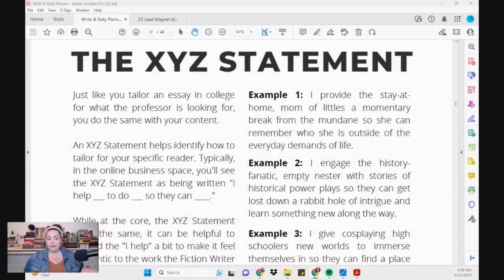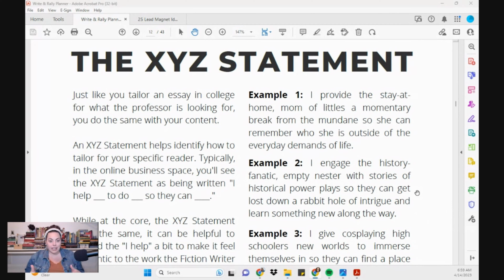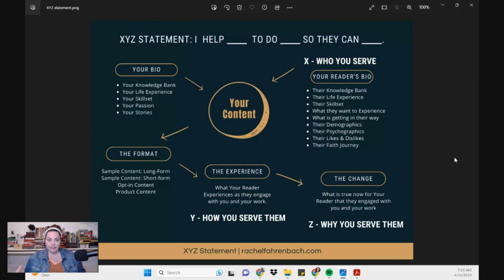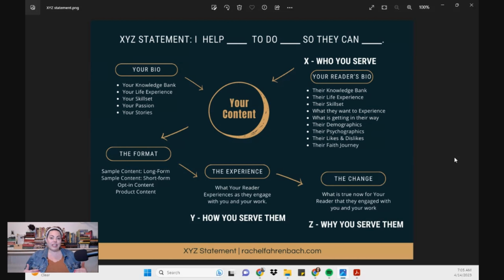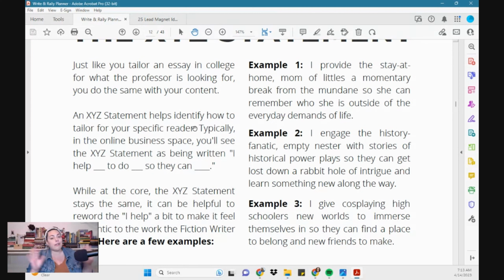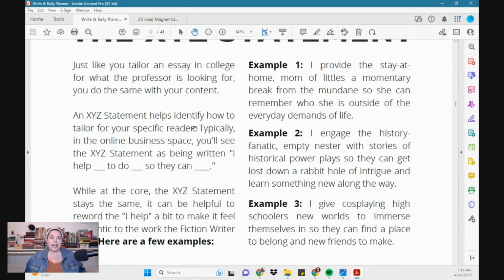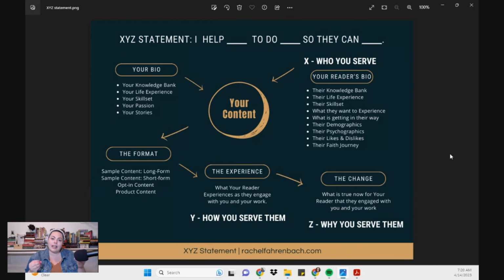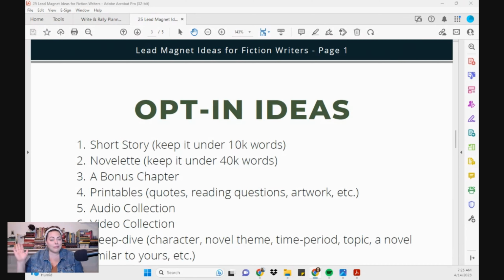Don’t Create a Lead Magnet Until You Do THIS First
How do you come up with an idea for a lead magnet (also called a reader magnet or opt-in) when you are a fiction writer who hasn’t published a novel yet? In today’s episode, Rachel is walking you through the process, complete with examples! GET 25 IDEAS for your lead magnet!

About the Episode:
00:00  When to Use a Sample Chapter as a Lead Magnet
01:54  Start Here: XYZ
04:26  The Job of a Writer
09:26  3 Examples
13:59  Fiction Writers can have non-fiction lead magnets
15:29  7 Ideas for Lead Magnets (and an opt-in for 18 more)
22:15  What Your Lead Magnet MUST DO

This Video was Filmed & Edited Using:

Web Camera: Logitech for Creators StreamCam

Microphone: Audio-Technica ATR2100X

Equipment: Pyle Microphone Boom Suspension Stand

Rachel is on a mission to help 1,000 Christian fiction writers make both an impact and an income from their storytelling.

⚡️LOOK OVER SHOULDER: Watch as Rachel implements the business and marketing tactics we talk about here into her current WIP

⚡️COACHING: Not quite sure how to position yourself and your writing to accomplish your business goals (or even figure out your business goals)? I can help you figure out your next steps!

⚡️BOOK: Check out the REST & REFLECT guided journal to help you put rhythms of rest in your week

QUESTION — Who would you like to hear from on the podcast?

About this video:
Welcome! Here on The Business of Christian Fiction podcast, we’re diving into what it takes these days to make an impact and an income as a Christian Fiction Writer. Each week, we talk about the creative process of writing a novel from the lens of business decisions and marketing strategies while keeping rhythms of rest a priority. If you are a Christian, write fiction, and want to understand how to publish a novel–and make money from it–you are in the right place.